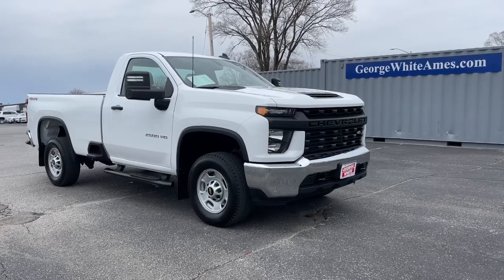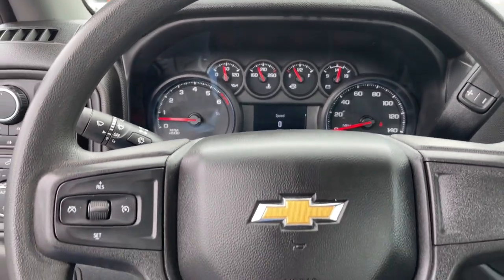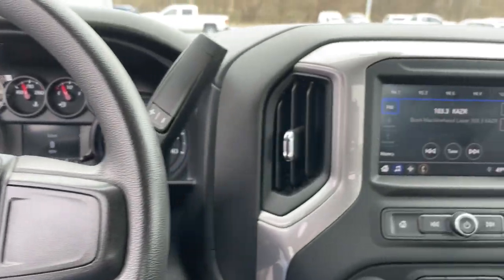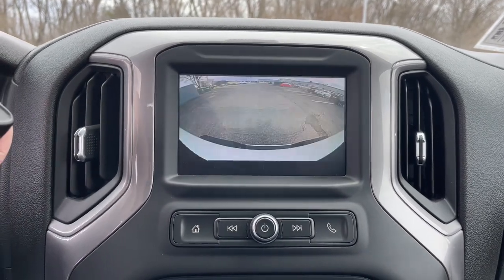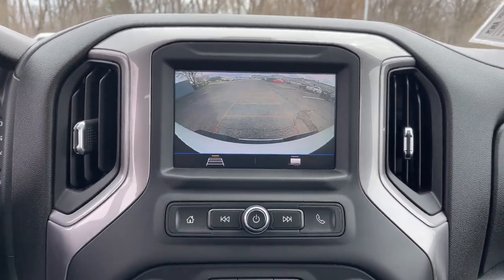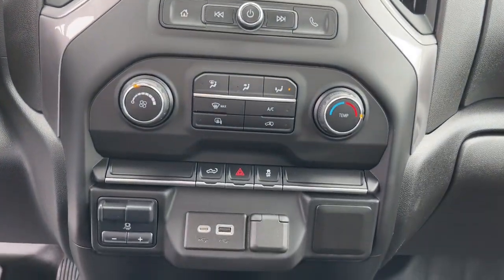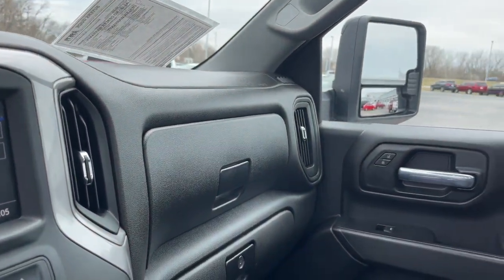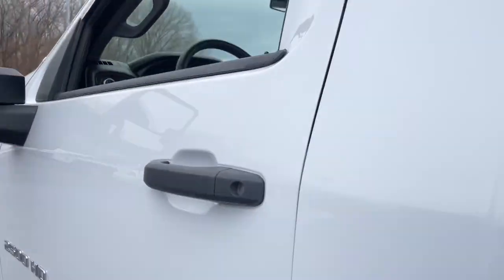2021 Chevrolet Silverado_2500HD Ames, Boone, Story City, Marshaltown, Nevada Iowa A8879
Summit White Used 2021 Chevrolet Silverado_2500HD available in Ames, Iowa at George White Chevrolet. Servicing the Boone, Story City, Marshalltown, and Nevada areas.

#{MAKE}
#{MODEL}
2021 Chevrolet Silverado_2500HD Work Truck - Stock#: A8879 - VIN#: 1GC0YLE75MF199873

1719 S. High Ave

Summit White 6-Speed Automatic 4WD Jet Black Vinyl. Priced below KBB Fair Purchase Price!br2021 Chevrolet Silverado 2500HD Work Truck 2D Standard Cab 4WD 6-Speed Automatic 6.6L V8brbrbrGEORGE WHITE CHEVROLET - PRE-OWNED INVENTORY FOR AMES & ANKENY CHEVROLET CUSTOMERS George White Chevrolet is also your source for pre-owned Chevy cars and trucks. We have a large pre-owned inventory available. For used cars near Ankeny paired with amazing service visit our Ames Chevrolet showroom for a test drive today. You can use our site to view inventory find a quick quote or research leasing and financing options.brbrAwards:br  * ALG Residual Value
Preferred Equipment Group 1WT|3.73 Rear Axle Ratio|Wheels: 17 Silver Painted Steel|Front 40/20/40 Split-Bench Seat w/Storage|Vinyl Seat Trim|Suspension Package|Radio: Chevrolet Infotainment 3 System|SiriusXM Radio|Electronic Cruise Control w/Set & Resume Speed|Rubberized-Vinyl Floor Covering|OnStar & Chevrolet Connected Services Capable|Chrome Front Bumper|Chrome Rear Bumper|Front License Plate Kit|Snow Plow Prep/Camper Package|Skid Plates|Integrated Trailer Brake Controller|Locking Tailgate|Manual Windows|Power Front Windows w/Passenger Express Down|Solar Absorbing Tinted Glass|Remote Keyless Entry|Power Door Locks|Power Front Windows w/Driver Express Up/Down|Bluetooth For Phone|Heated Vertical Trailering Mirrors|High-Visibility Vertical Trailering Mirrors|Black Front Grille|720 Cold-Cranking Amps Heavy-Duty Battery|Black Mirror Caps|Manual Door Locks|Manual Tilt-Wheel Steering Column|2-Speed Electronic Shift Transfer Case|Manual Tailgate Function w/No EZ Lift|Manual Tailgate Function w/EZ Lift|2-Speaker Audio System Feature|3.5 Diagonal Monochromatic Display DIC|Black Front Bumper|Black Rear Bumper|4G LTE Wi-Fi Hotspot Capable|4-Wheel Disc Brakes|Electronic Stability Control|ABS brakes|AM/FM radio|Brake assist|Delay-off headlights|Driver door bin|Dual front impact airbags|Dual front side impact airbags|Front anti-roll bar|Front reading lights|Front wheel independent suspension|Fully automatic headlights|Low tire pressure warning|Occupant sensing airbag|Overhead airbag|Overhead console|Passenger door bin|Passenger vanity mirror|Power steering|Rear step bumper|Tilt steering wheel|Traction control|Trip computer|Variably intermittent wipers|2 Speakers|Front Center Armrest w/Storage|Exterior parking camera rear: Rear Vision Camera yes|Premium audio system: Chevrolet Infotainment 3|Apple CarPlay/Android Auto|Air Conditioning